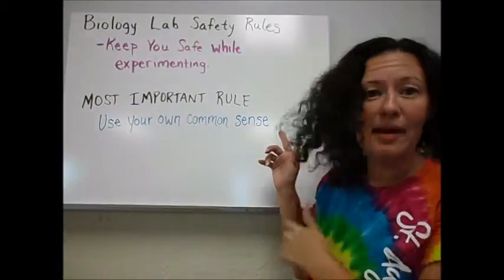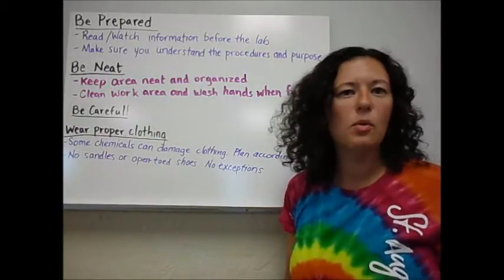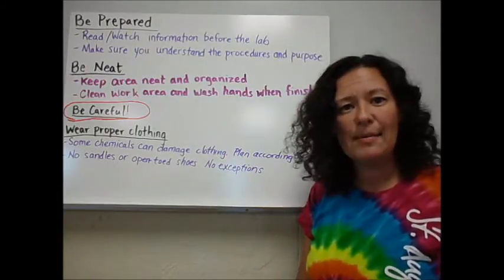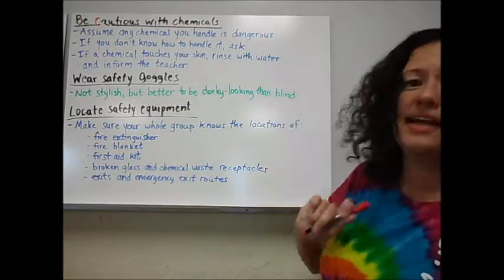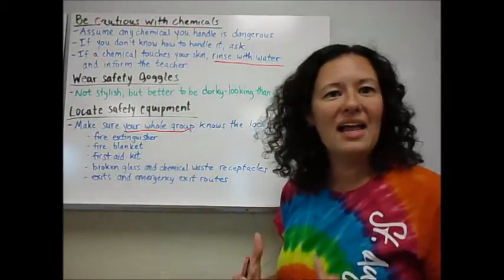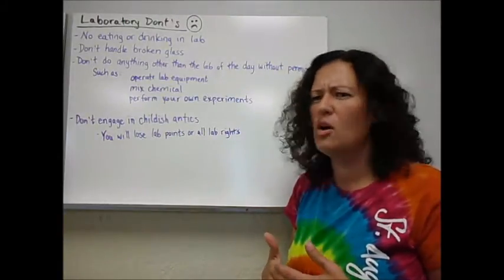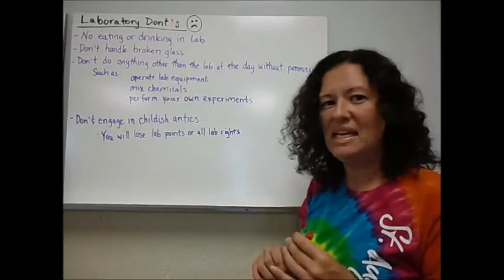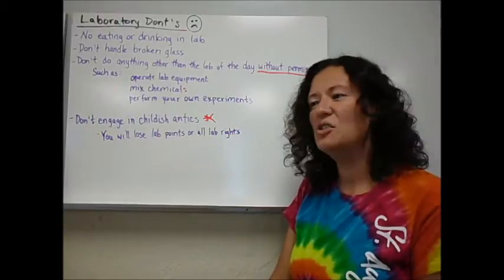Biology Lab Safety Rules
This video describes briefly the basic lab rules to remember in Pre-AP Biology class.  It does not address specific procedures for mixing, diluting, or doing other actions with chemicals.  These will be demonstrated as needed at a later date.